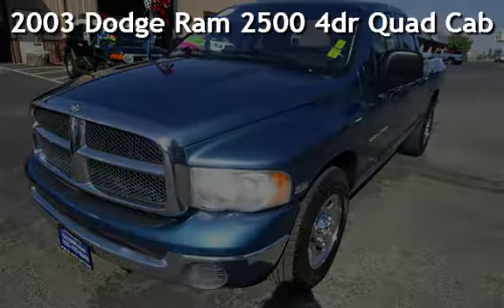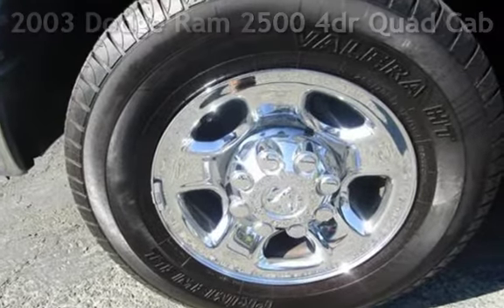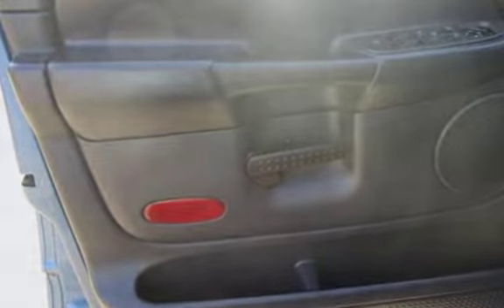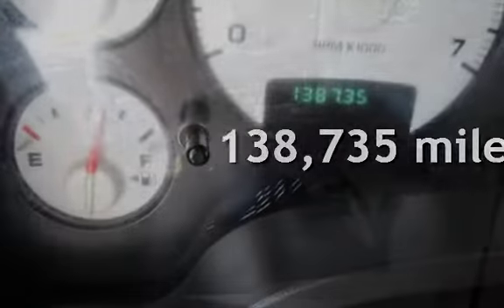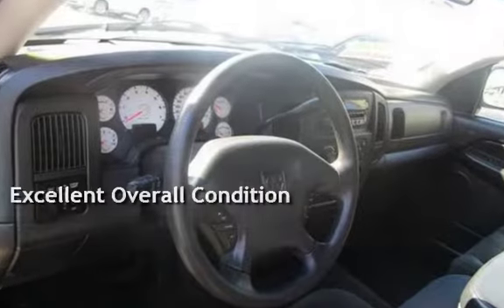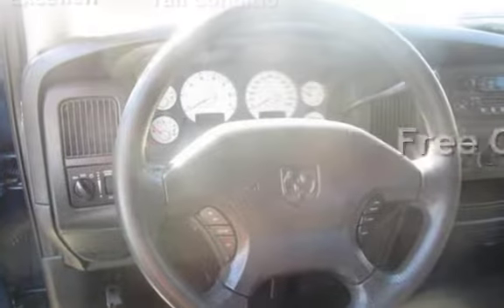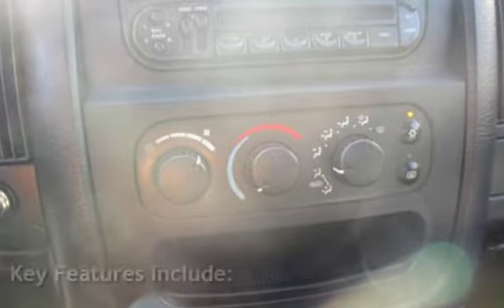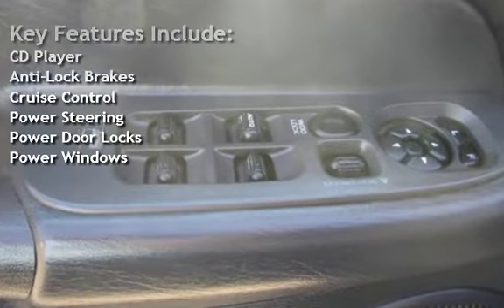2003 Dodge Ram 2500 4dr Quad Cab SLT for sale in PITTSBURG, CA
Financing Available!

Hablamos Espanol!